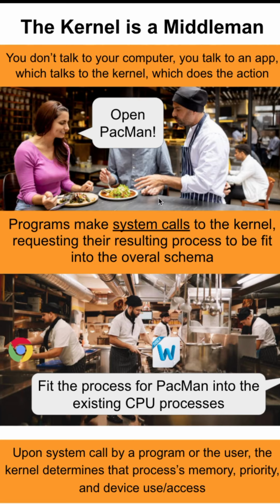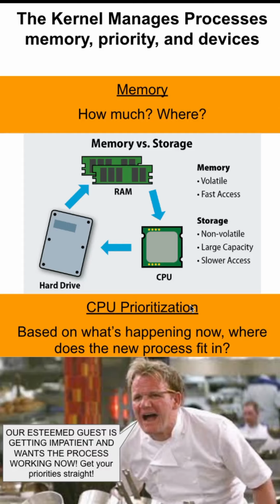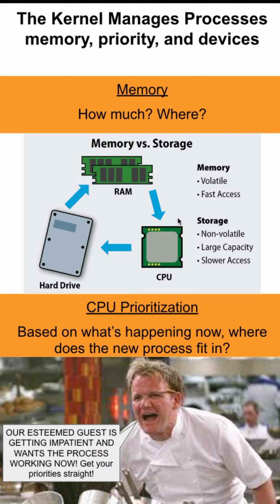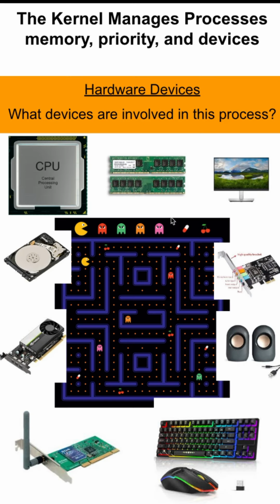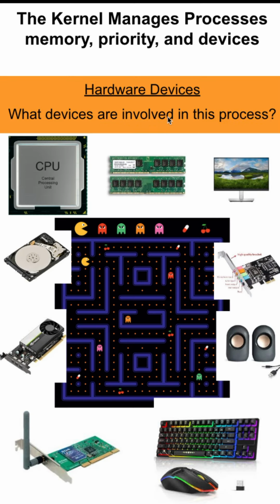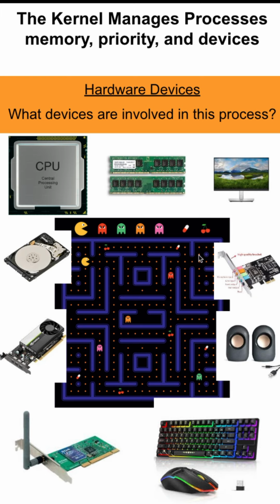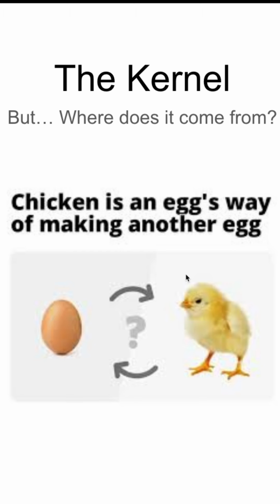How do humans talk to computers?